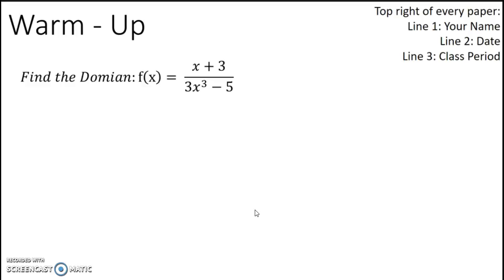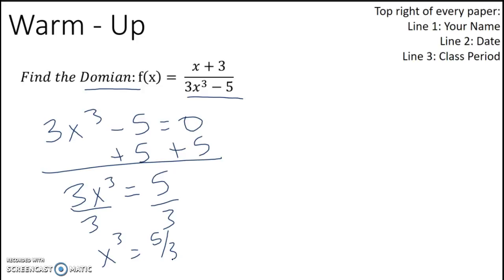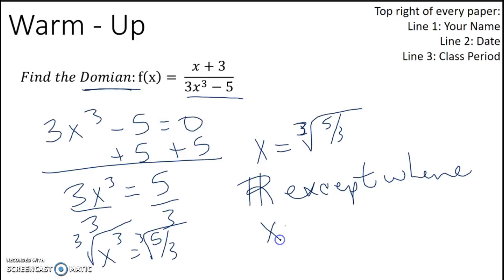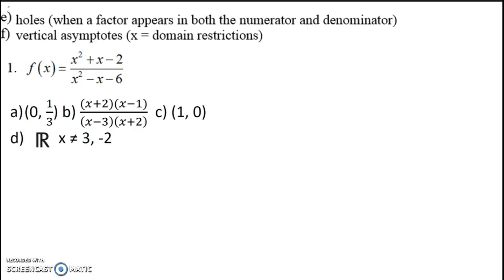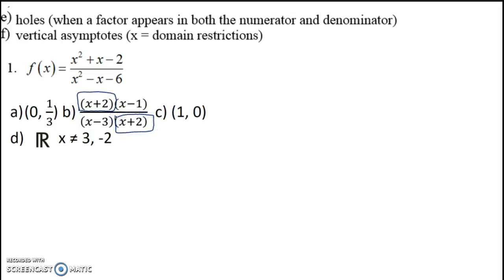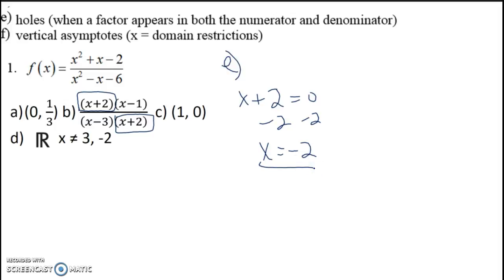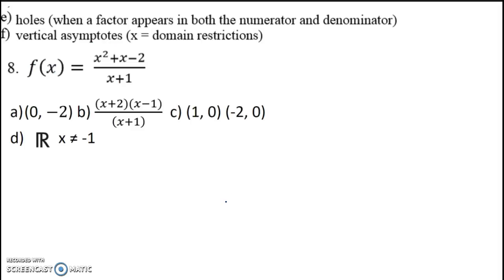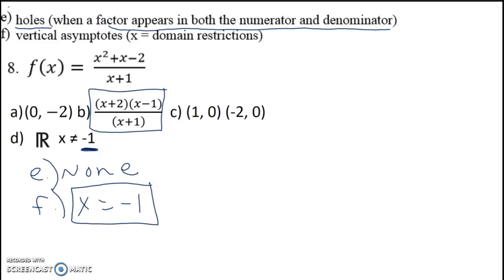Rational Functions Week 2 Day 1